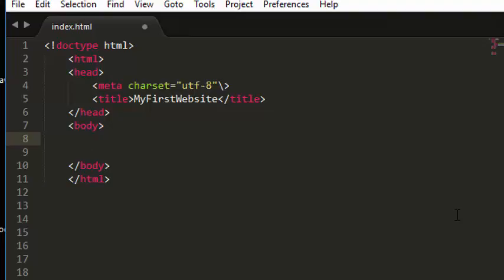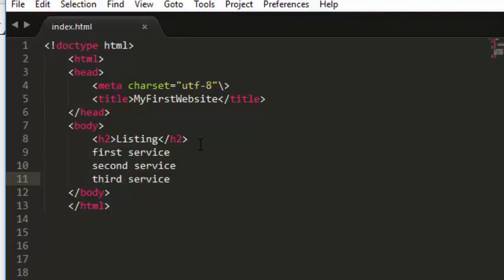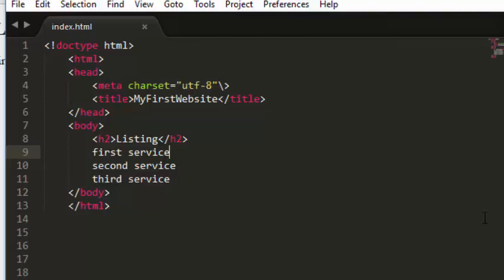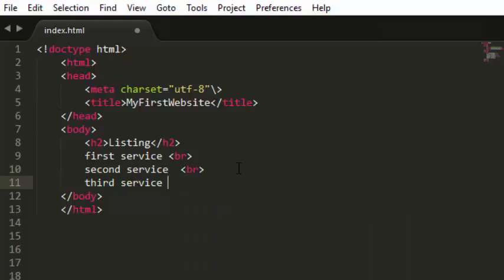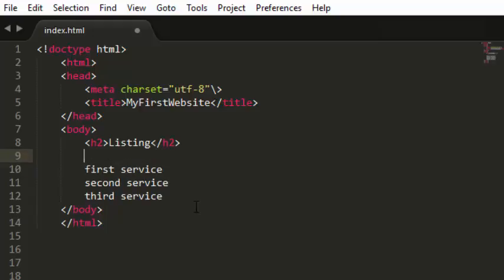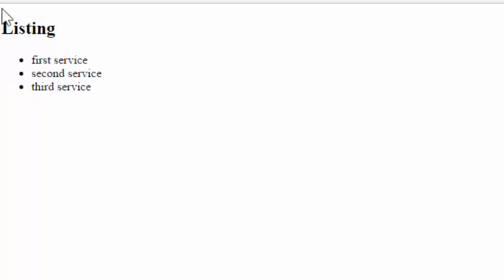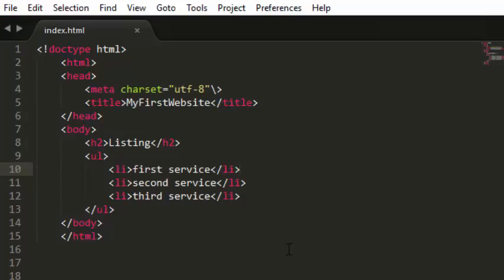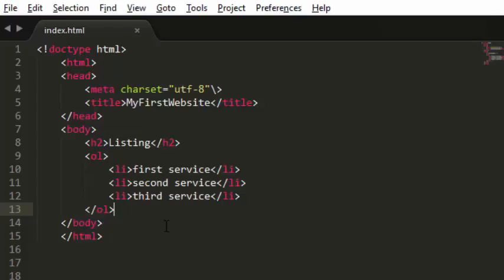HTML and CSS#6 Listing